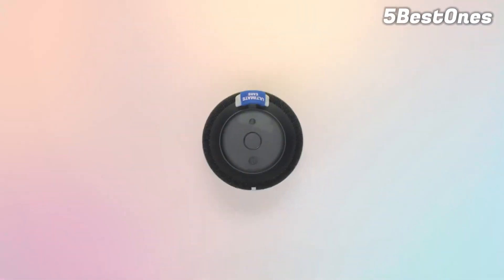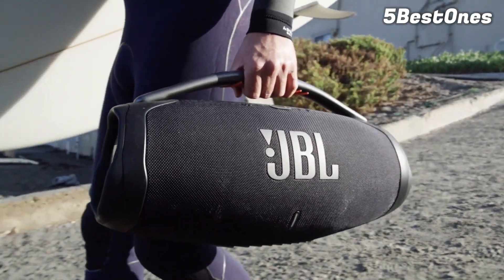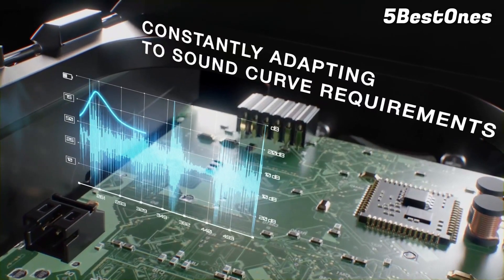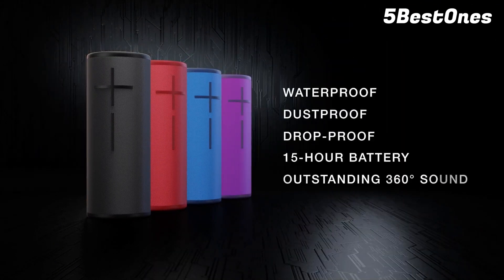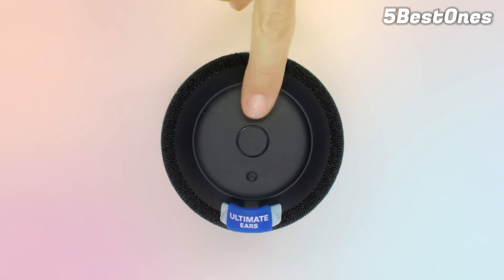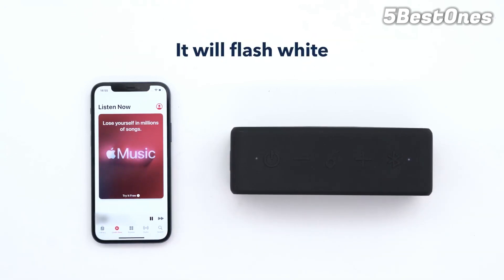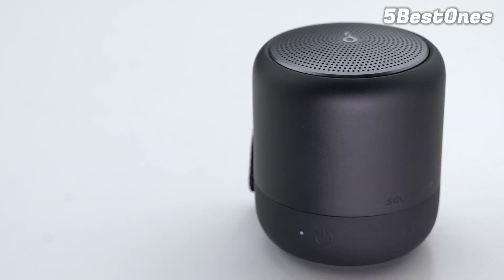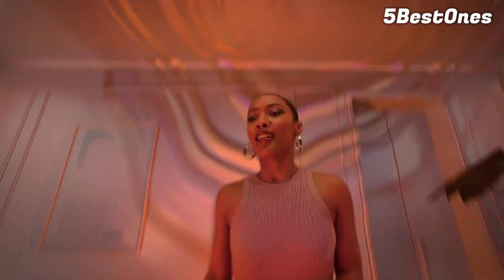Best Bluetooth Speakers Of 2024 {Must Watch Before Buying One}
Best Bluetooth Speakers 2024 {Must Watch Before Buying One}
► 5.JBL Boombox 3
► 4. Ultimate Ears MEGABOOM 3
► 3. Ultimate Ears WONDERBOOM 3
► 2. Anker Soundcode 3
► 1. Sonos Era 300